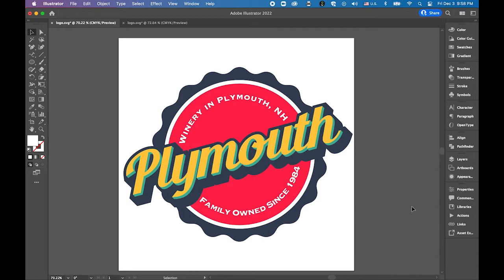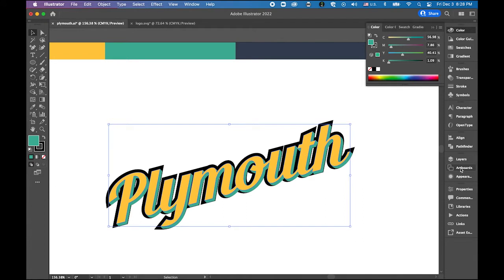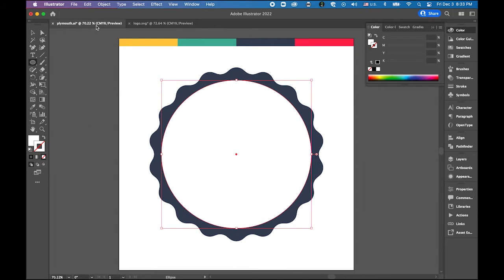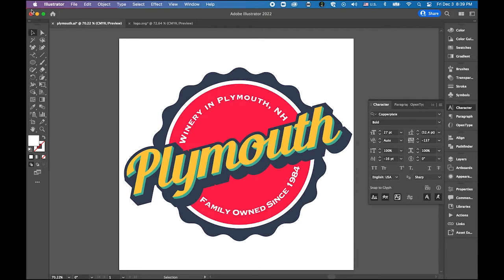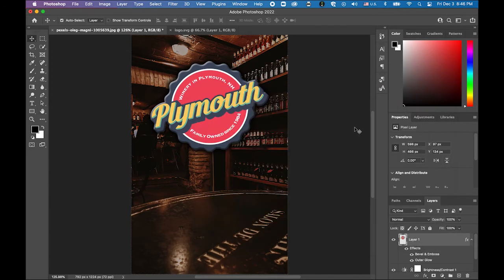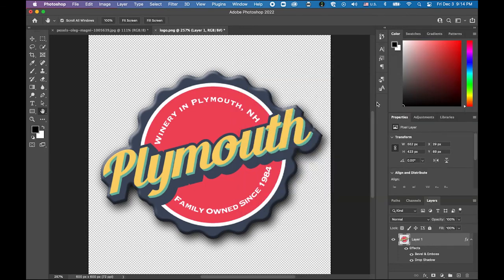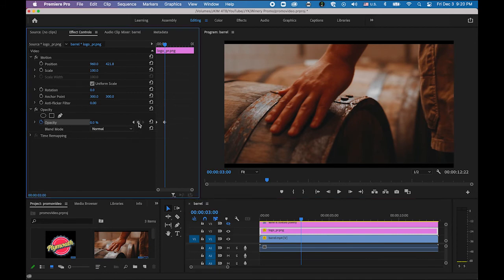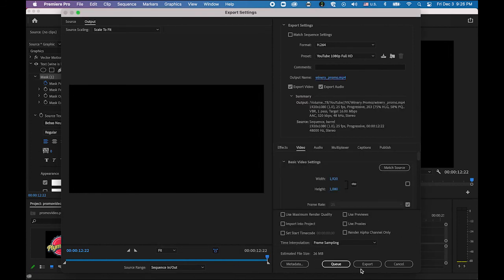Logo + Poster + Video by Illustrator, Photoshop, and Premiere Pro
In this tutorial, we will develop a series of graphic design products. Logo design, poster design, and promo video production.